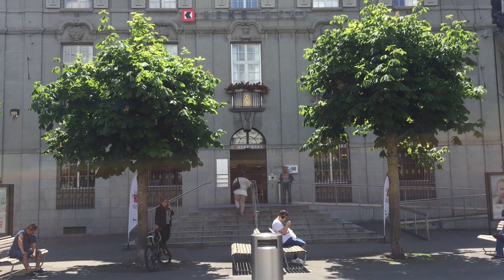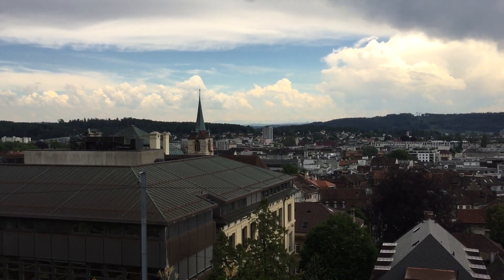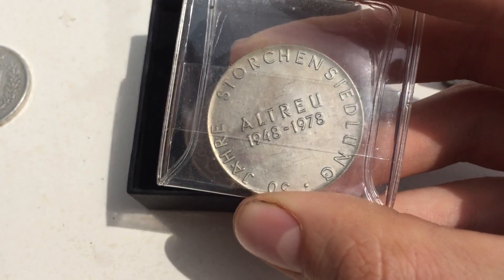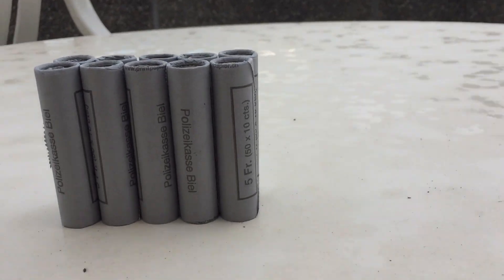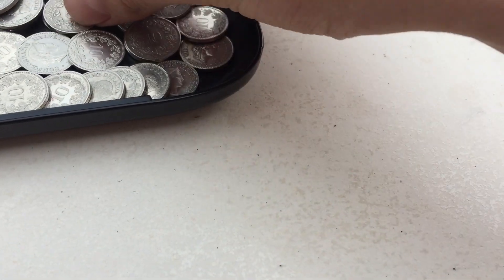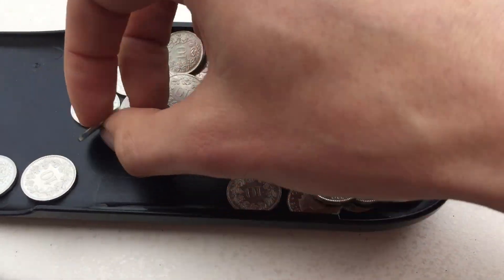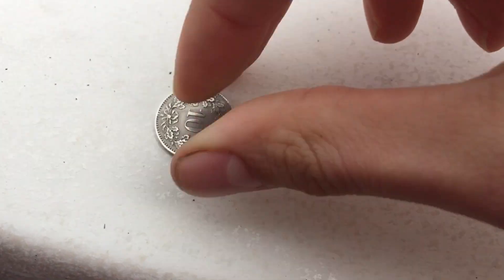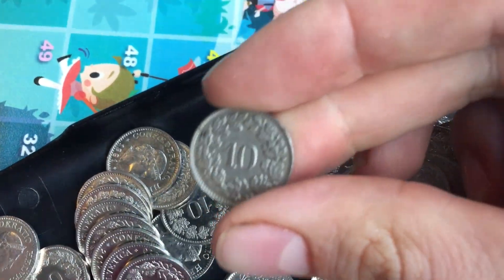NOW THIS IS WHAT I CALL A VIEW - Swiss Coin Roll Hunting in Biel/Bienne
Here we go again! Here's another video for those who enjoy the beauty of Switzerland.